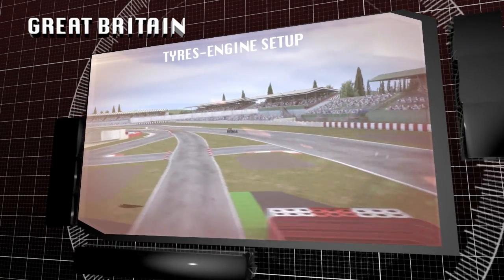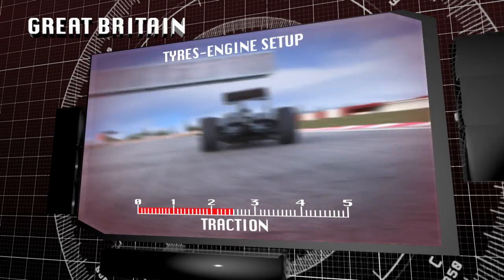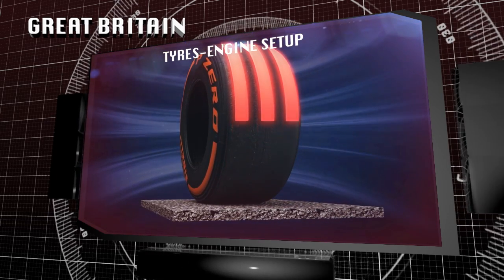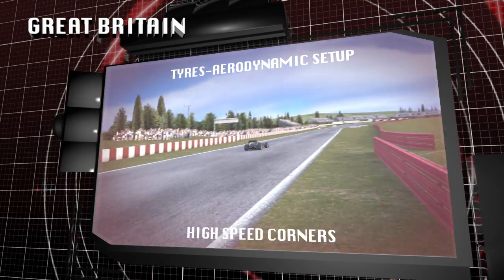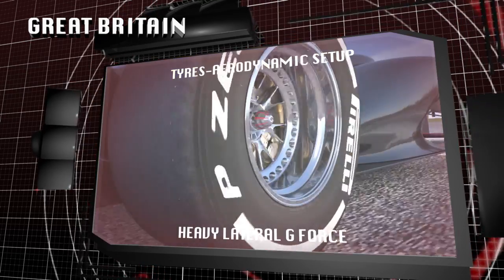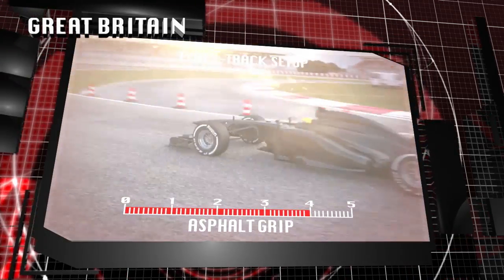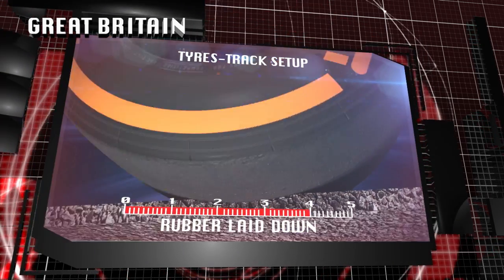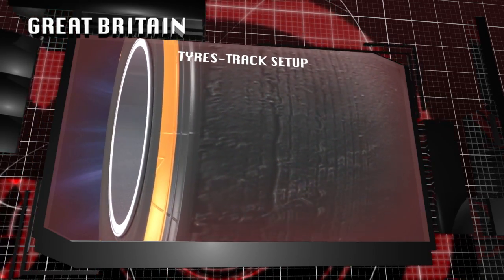Пирели за предизвикателствата на пистата Силвърстоун